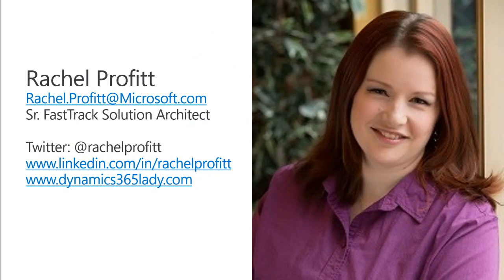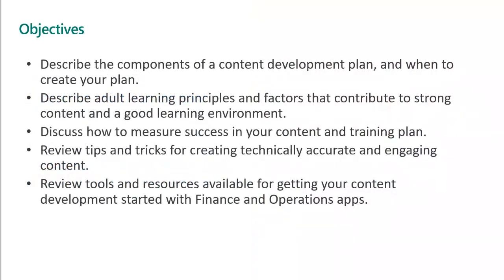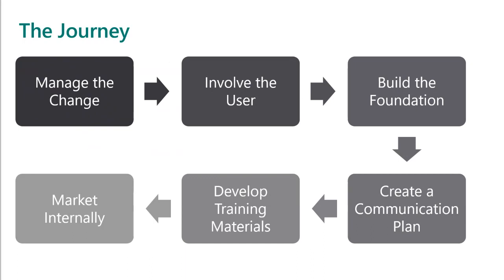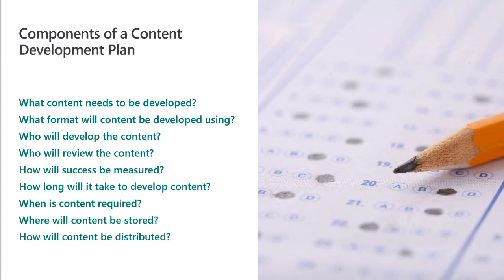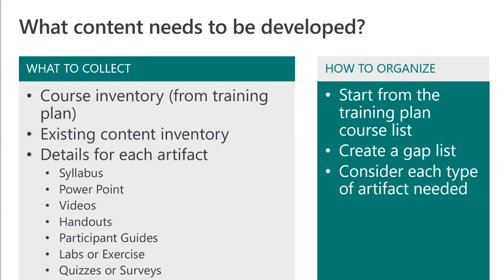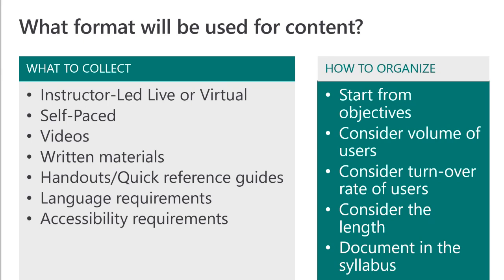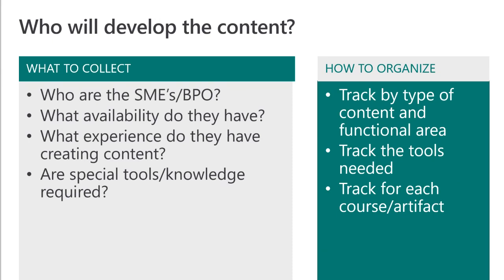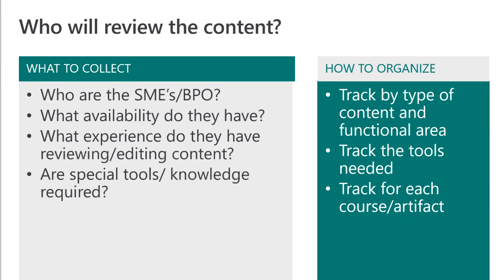Create Training Plans Content for Dynamics 365 FinOps Project - Part 3: The Content Development Plan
This TechTalk series provides information and resources that will help you create a training content development plan for your users related to your Dynamics 365 Finance and Operations project. Microsoft cover the process of converting your  training plan into a detailed plan for developing the content required for your training. Microsoft  discusses adult learning principles that should be applied when developing content and how to select the training format for your content. In addition, we will cover the do's and don'ts for the content development plan and the various types of content for your Finance and Operations apps. Microsoft discusses recommended practices for tools and resources that can be leveraged to help with the content development.